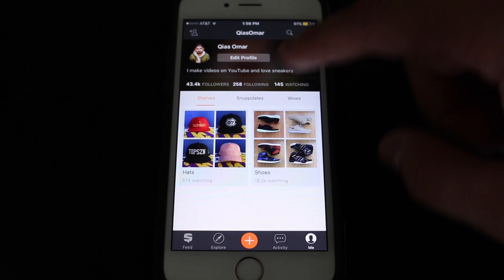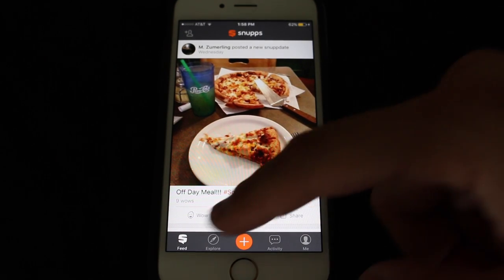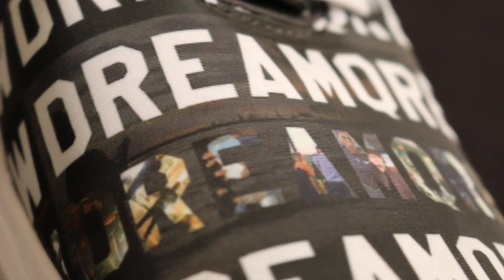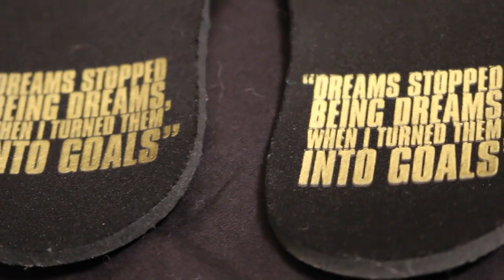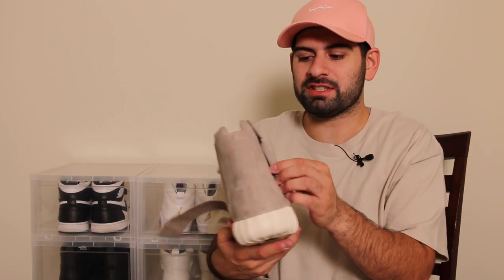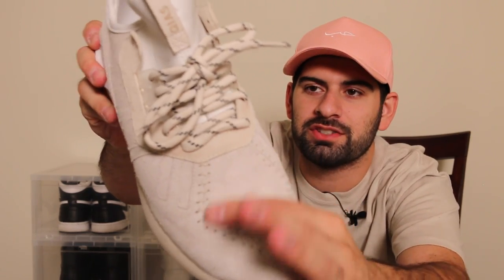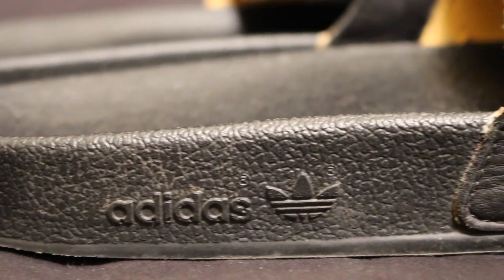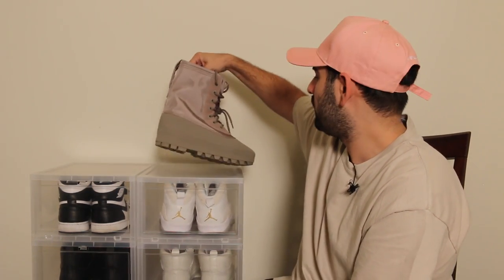"Sneak Peek" at QiasOmars Adidas Sneaker Collection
Here is a sneak peek at my Adidas sneaker collection with some of my Yeezy Boost, Mi Adidas Flux, Big Seans and more!

New video on QrewKicks every Mon – Fri